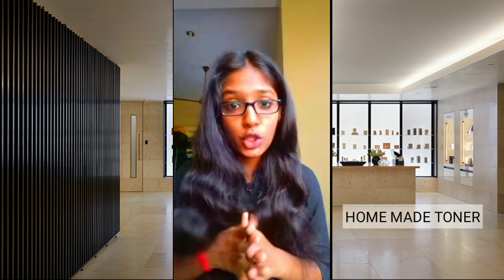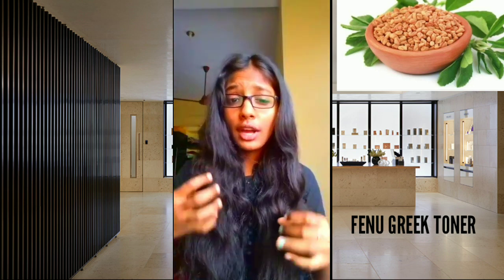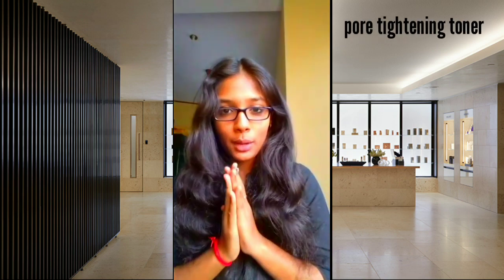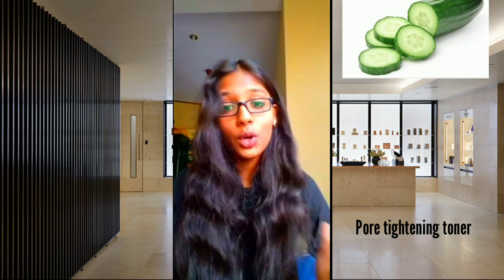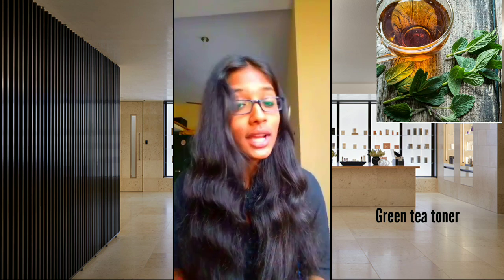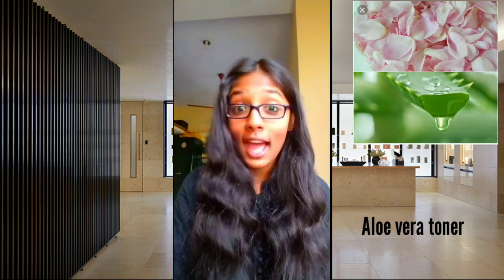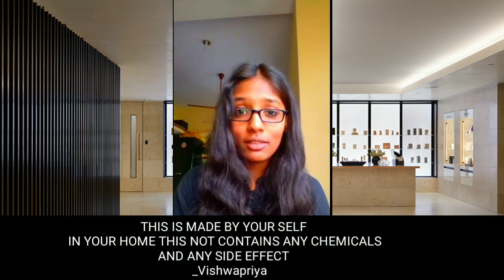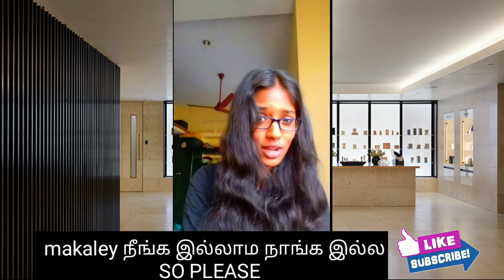How to make toners in home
This video discuss about the beauty tips how to make toners in the home with out any chemical and without any side effect ...with use of natural and home remedies
                   SUPPORT US